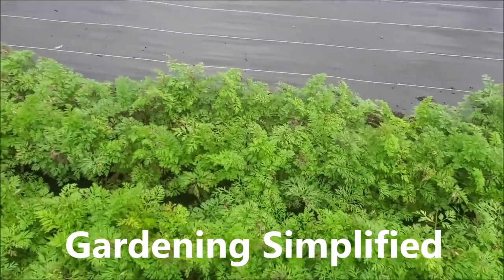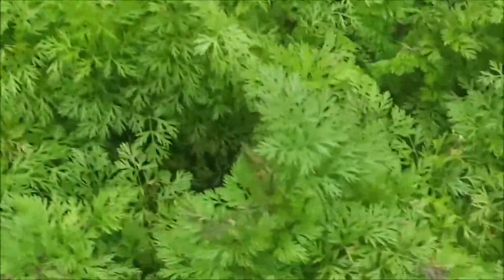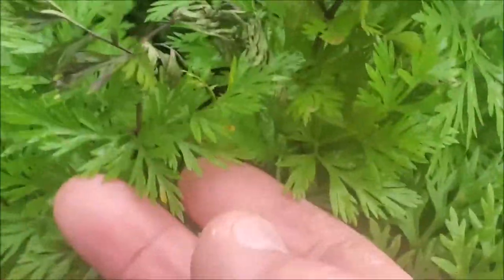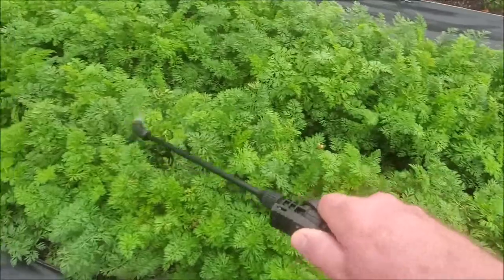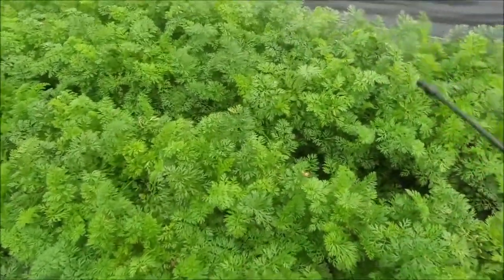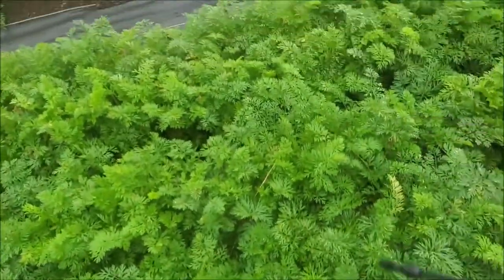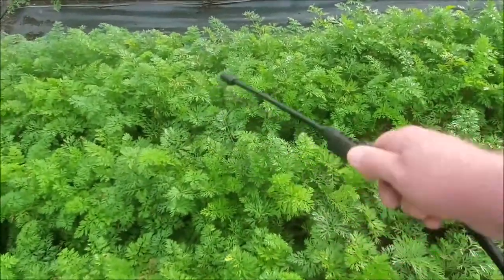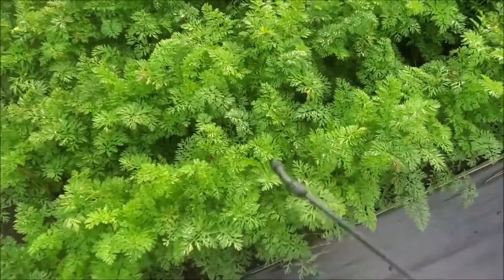Treating Carrot Disease And Pests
An easy organic way to rid your carrots of blight a white flies.